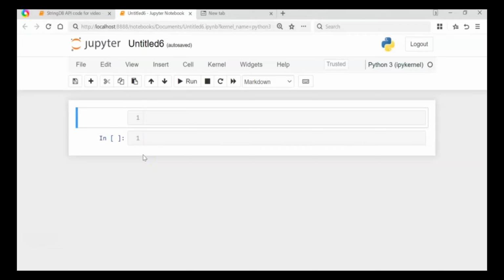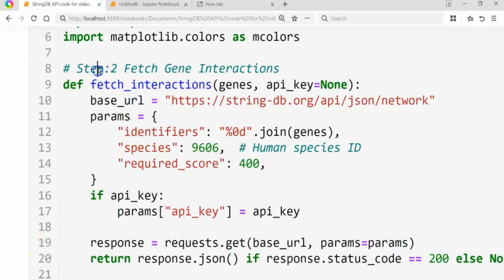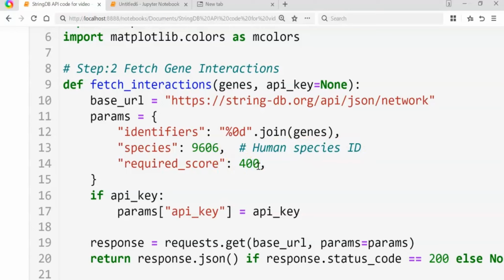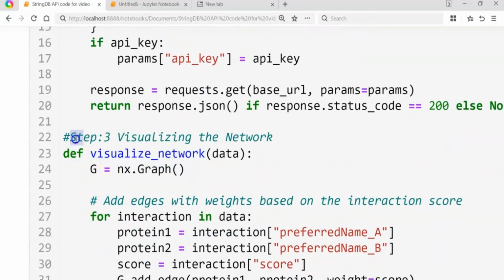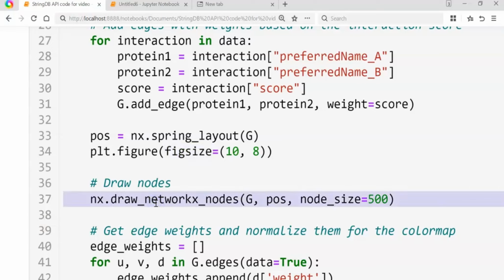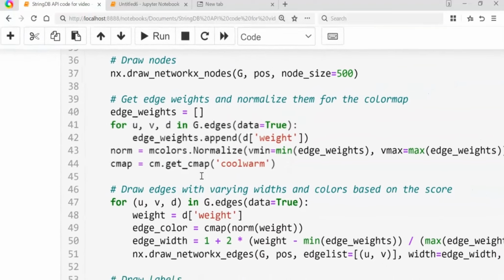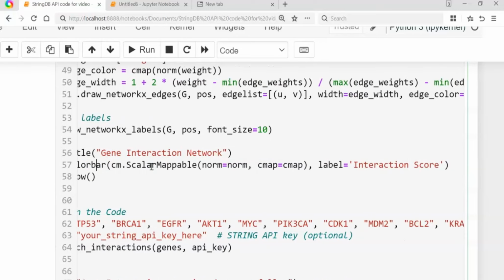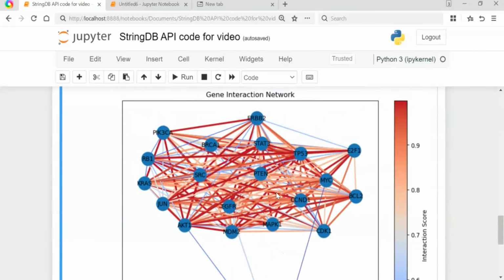How to Get Gene Interaction Networks Using the STRINGdb API in Python!